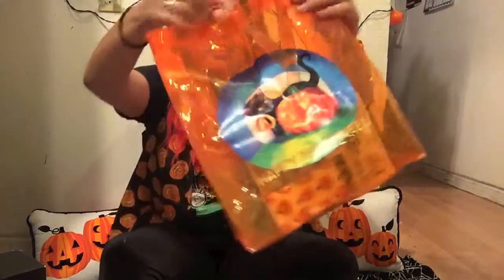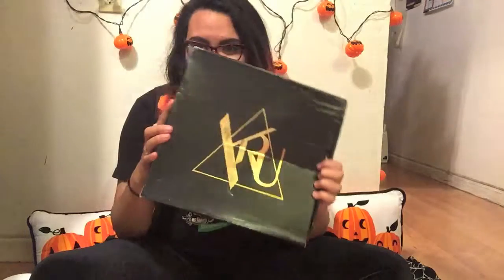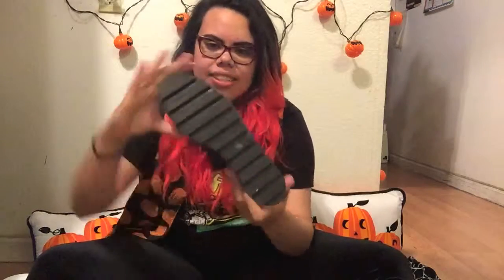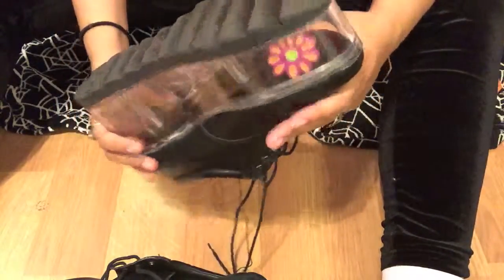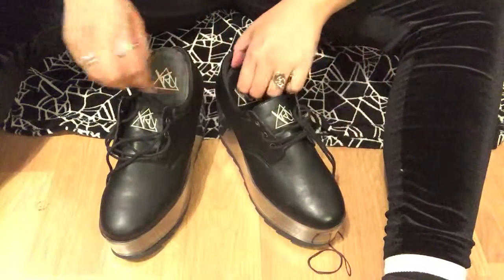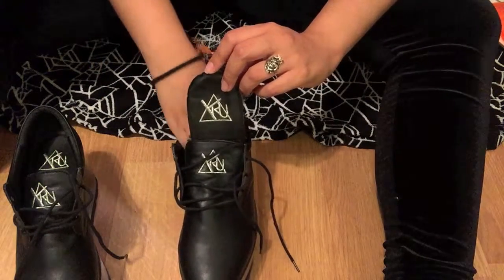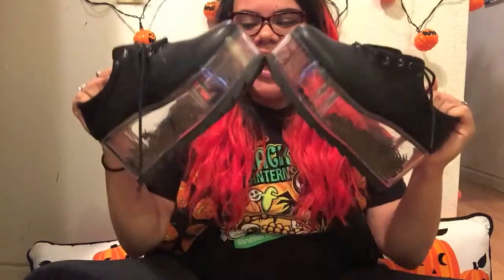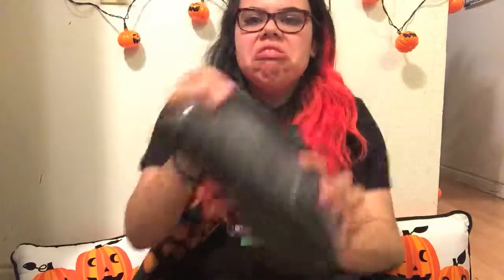SPIDERS IN MY SHOES!?!?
OPEN ME FOR INFO:

Not only did I find the pair used in the video, but I also found two other pairs that are similar in concept, but different styles of shoes!